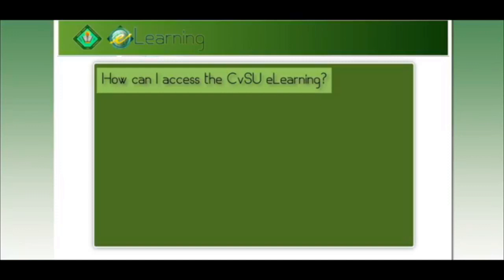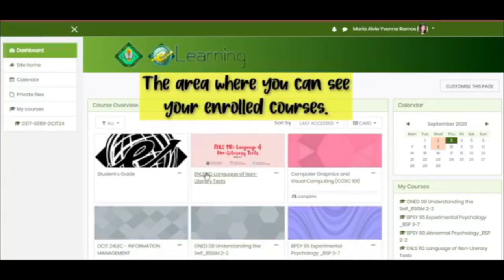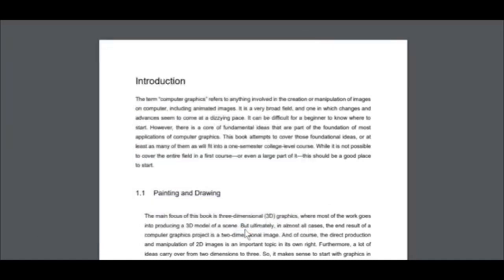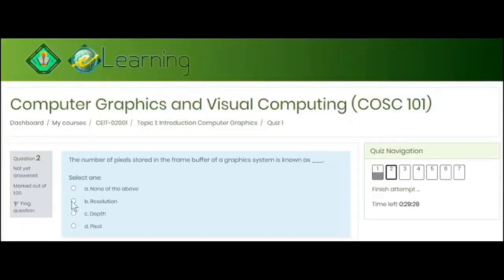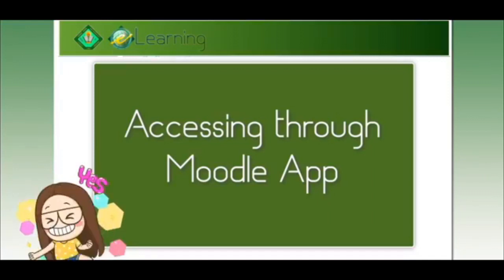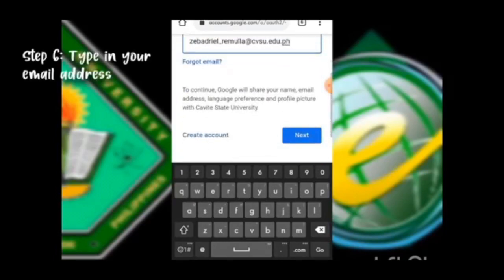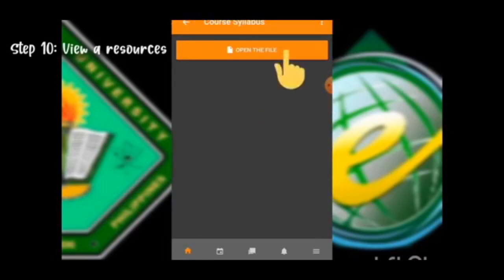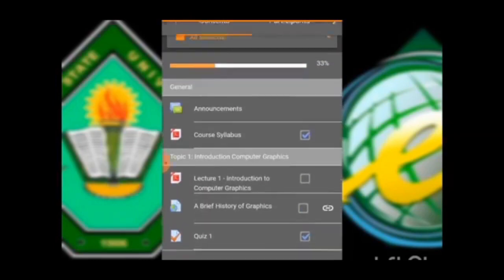How to use the CvSU Learning Management System